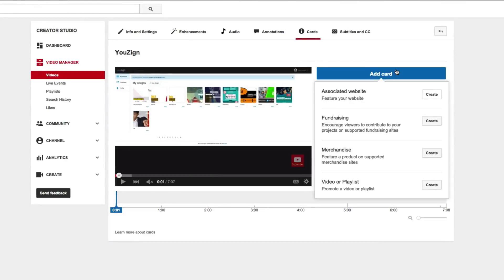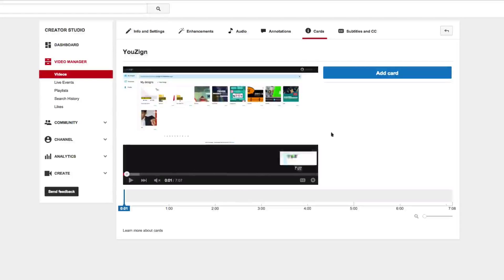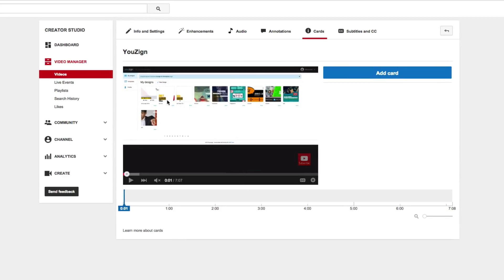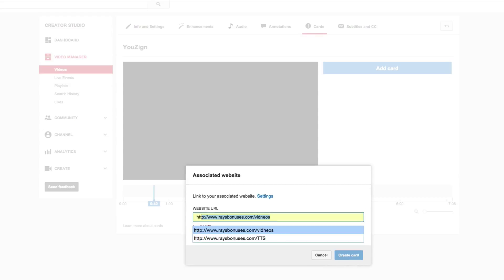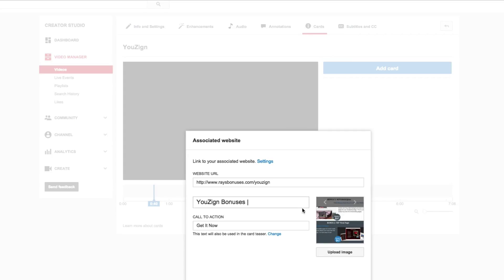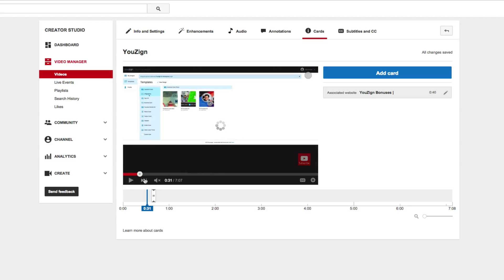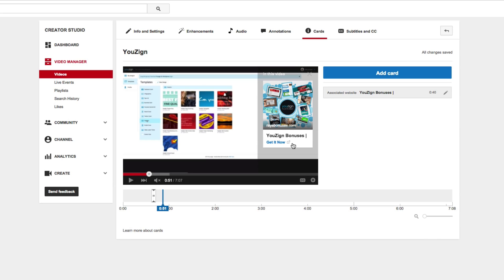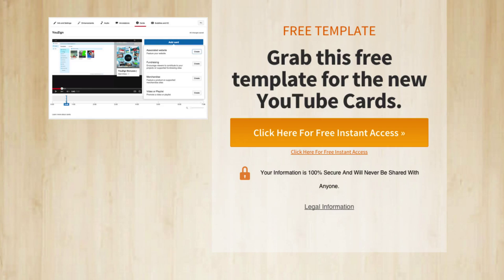What Are YouTube Cards & How Do I Use Them? Ray The Video Guy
What Are YouTube Cards & How Do I Use Them?
Cards allow you to add a new layer of interactivity to your videos. They are applied on a per video basis and are rendered on desktop and mobile devices. You can provide a destination URL from a list of eligible sites and, depending on the card type, customize an image, title, and call-to-action text.

How cards work
A teaser is shown at the designated time for a few seconds, and viewers who click on it can then access the card directly:

At any other point in the video, viewers will see an icon appear when they hover over the player on desktop or whenever the player controls are showing on mobile. They can click the icon to browse all of the cards present on the video:

How cards are surfaced
Cards are designed to be contextual to the video and should help creators reach their goals, while providing an enriched viewer experience. As the system evolves, we plan to optimize it to surface the most relevant teasers and cards based on performance, viewer behavior and the device they are using.

Additional Info
We recommend not pointing to a card within your video as cards might be surfaced differently on different devices.

If you have a featured video or playlist in your video, it will be hidden on videos that use cards. The Branding watermark is now displayed in the bottom right of the player to not conflict with cards.

If your video has been claimed by Content ID and the content owner has set up a campaign, cards will not be displayed on the video.

Videos displaying cards will not show a Call-to-Action overlay.

As iTunes is not supported on Android, merchandise cards linking to iTunes will not be shown on Android devices.

In order to display cards, your account needs to be in good standing.

Performance reporting for cards is available in YouTube Analytics.

Cards work better when they're not too close to each other. Try spacing them out.

Cards also work on live streams.